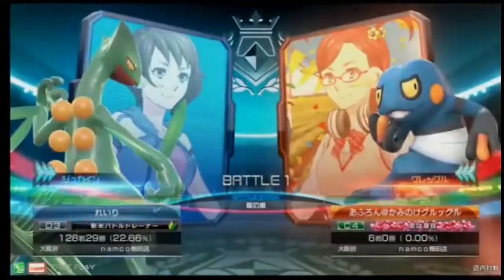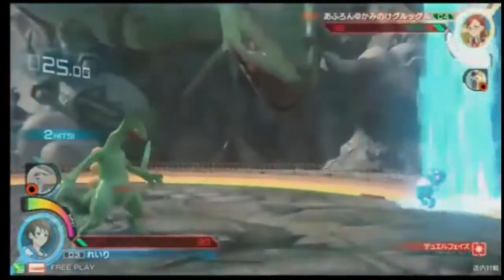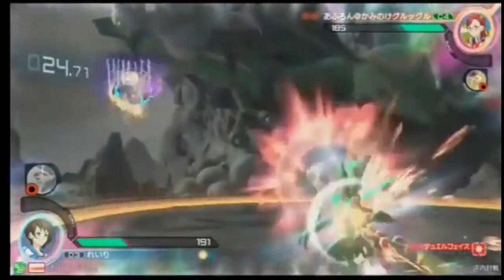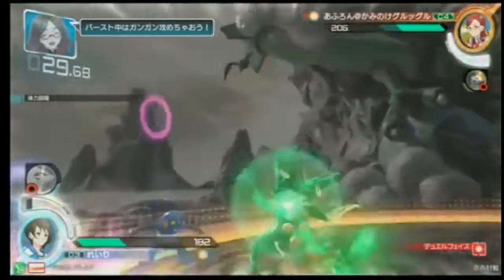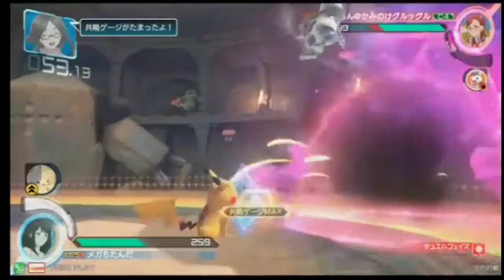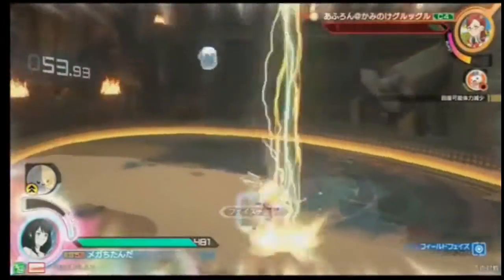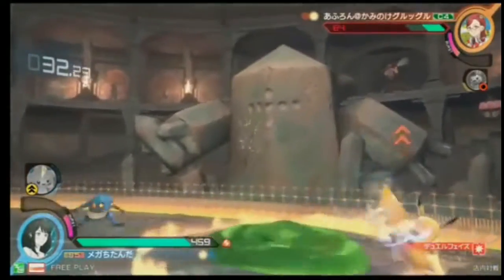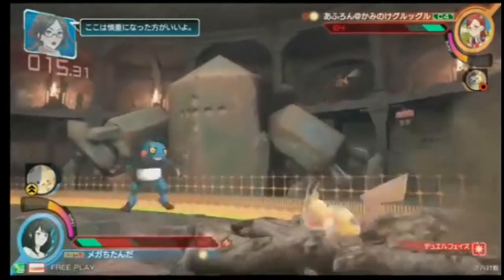Pokken Tournament Casting | Croagunk vs. Pikachu Pt.2/2 | ENGLISH COMMENTARY | 2.22.17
Croagunk LEGIT has a taunt that can win him games. Its disgusting. DON'T SLEEP!

If you like my commentary please help me get to Final Round by donating to me below!

Find any matches with any of the upcoming DLC characters? Please send them my way via comments or twitter!

Follow HouseTop!

Follow Tempestt!